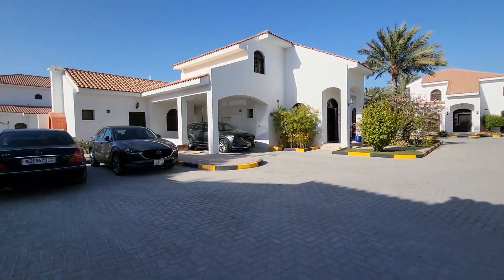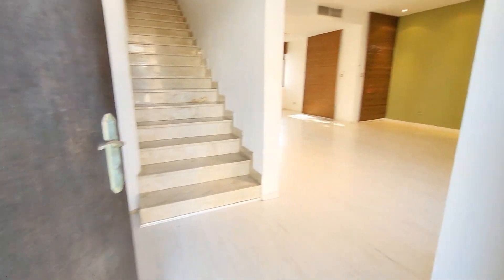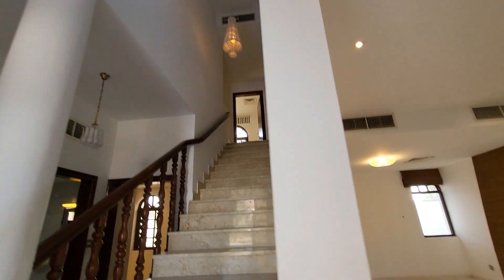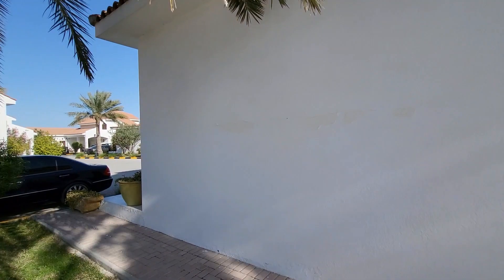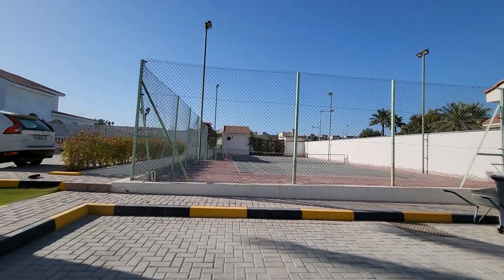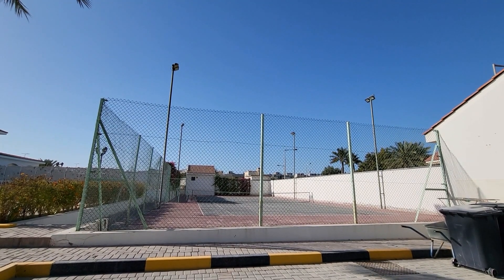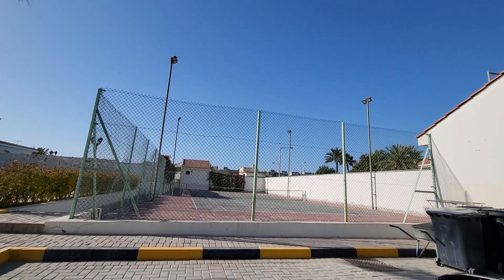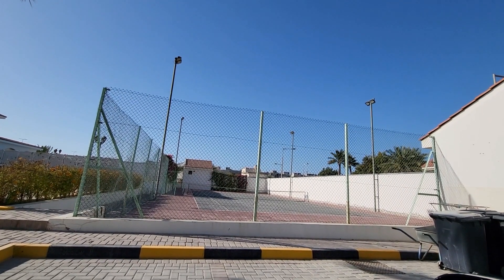Modren Villa Compound, pool & Tennis court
This beautiful duplex Fully furnished 3 bedrooms apartment is located close to the shopping mall, restaurants and other amenities. This Villa is very close to Bahrain Rugby club and Saar. Janabiyah is one of the best residential area. This place is in central, everything is nearby.
easy access to the high way...

The flat which is well presented consists:-
3 bedrooms.
3 bathrooms..
Closed kitchen..
Gas or Electric Cooker
Living area..
Dining area.
Maid room with Attached Bathroom
spacious

Pool
Garden
Central Air Conditioning
Tennis court
Satellite
Car parking
24 hours security

Rent: BD 700/-, inclusive of electricity limit for 70 bd.